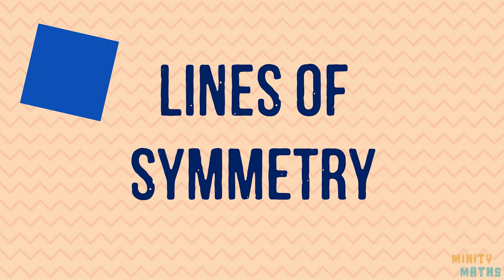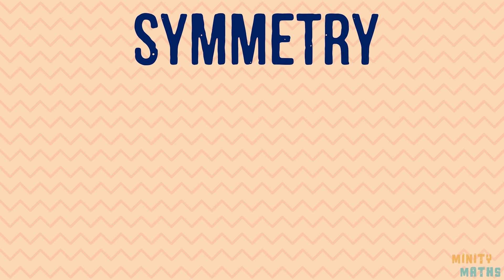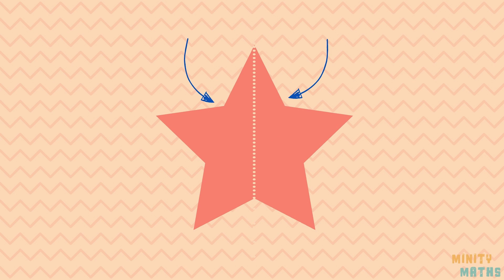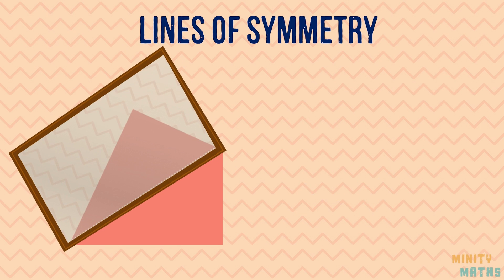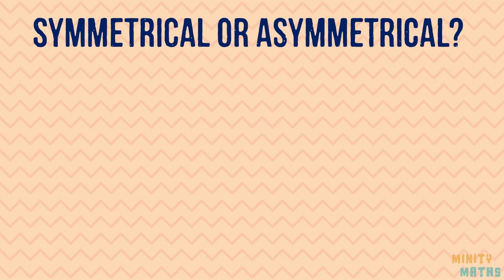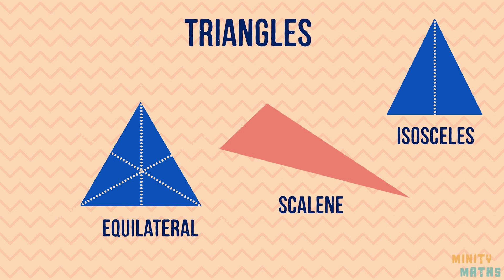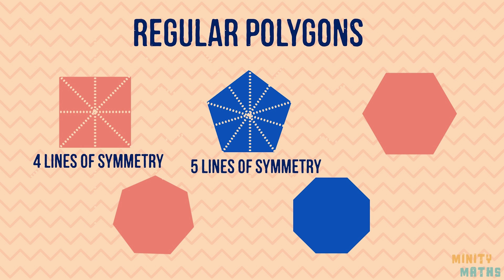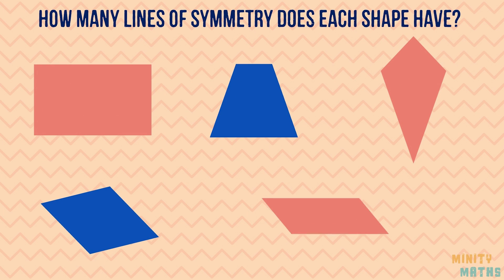Lines of Symmetry Explained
This video explains lines of symmetry of 2D shapes including triangles, quadrilaterals and regular polygons. Practice questions are at the end of the video. This is an updated version of our previous video.

Skip to:
00:00 Introduction
00:17  What is symmetry
00:35 What is a line of symmetry
01:44 Symmetrical & Asymmetrical shapes
02:05 Symmetry of triangles
02:18 Symmetry of regular polygons
02:55 Practice questions (symmetry of quadrilaterals)